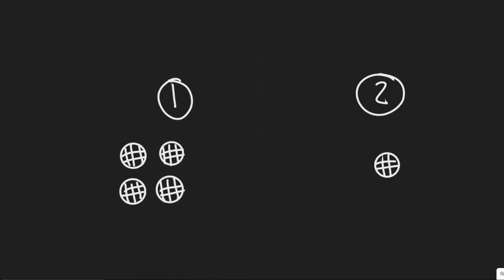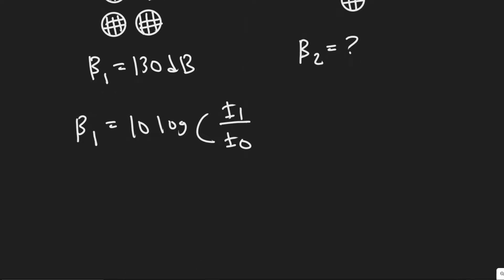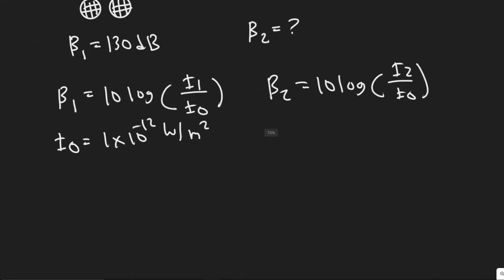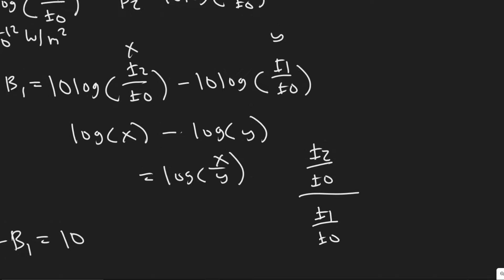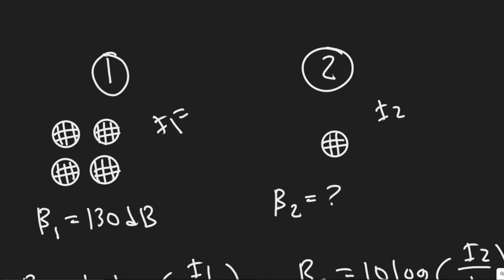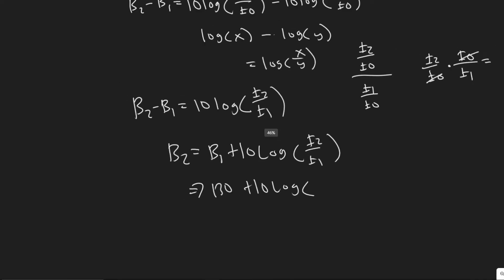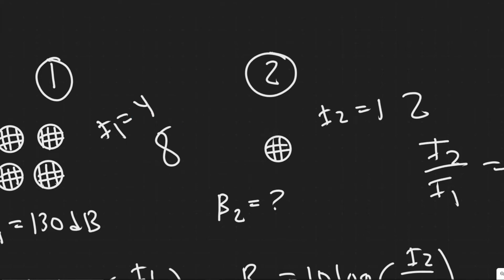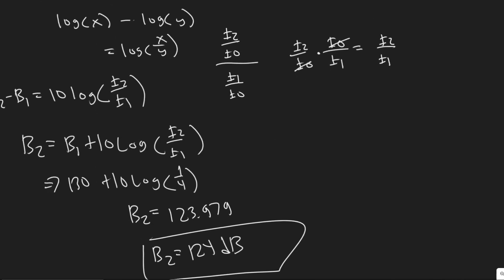A person standing a certain distance from an airplane with four equally noisy jet engines is experie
A person standing a certain distance from an airplane
with four equally noisy jet engines is experiencing a sound
level of 130 dB. What sound level would this person experience if the captain shut down all but one engine?